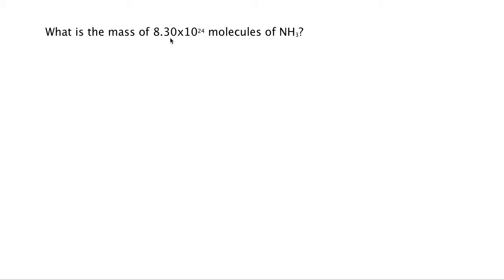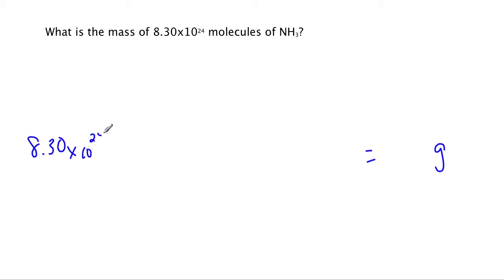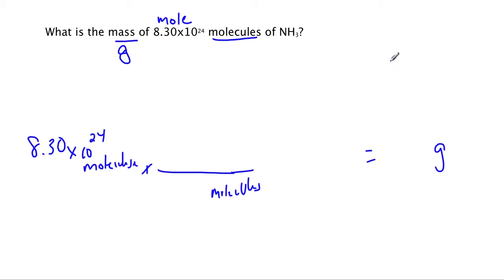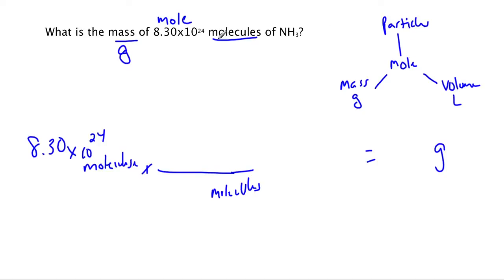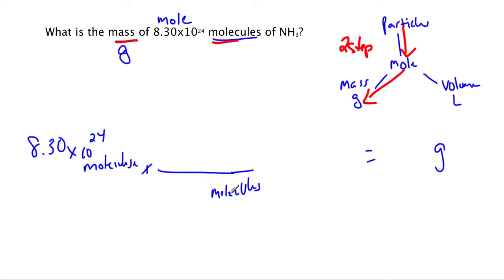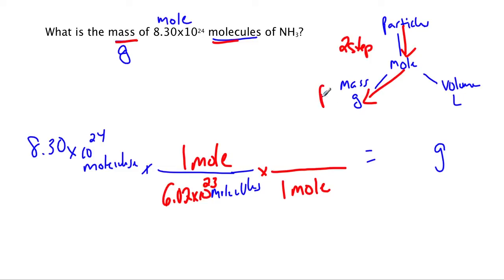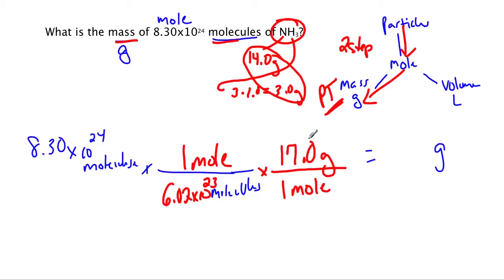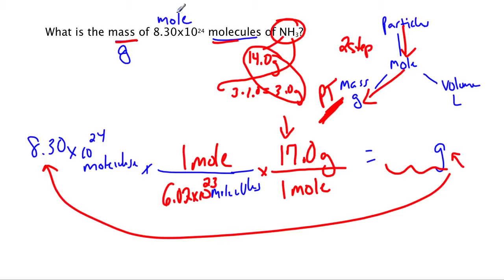convert particles to mass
more practice with mole conversions